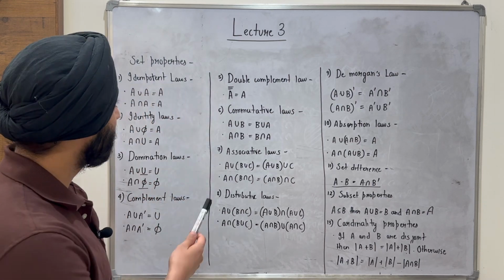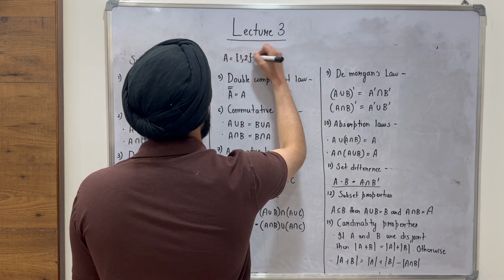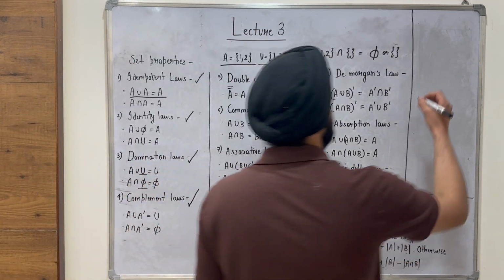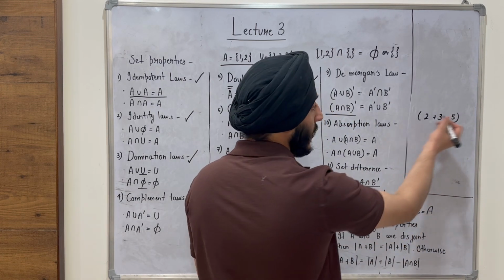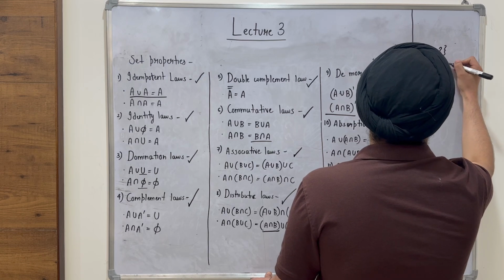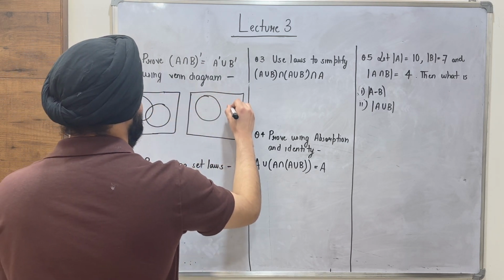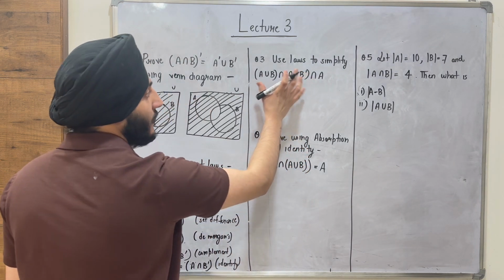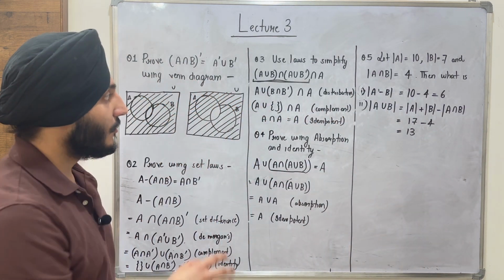Discrete Math #3 – Sets: Set Properties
Welcome back to the Discrete Mathematics series! In this lecture, we focus entirely on Set Properties — a foundational concept used in set theory proofs and logical reasoning.

Topics Covered:

Key set identities including:
• Idempotent Laws
• Identity and Domination Laws
• Complement and Double Complement Laws
• Commutative, Associative, Distributive Laws
• De Morgan’s Laws
• Absorption, Subset, and Cardinality Properties
Why these properties are important in mathematics and computer science
Detailed walkthrough of each property with examples

This video is perfect for students looking to master set theory concepts with a solid foundation in property-based reasoning.